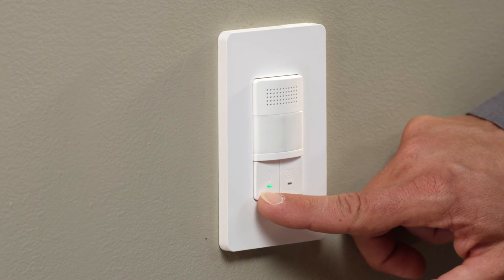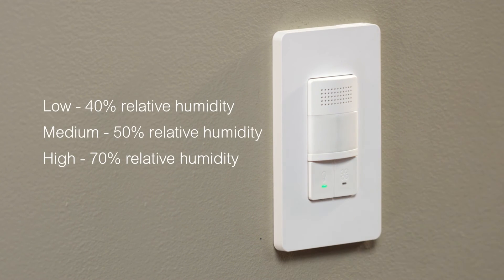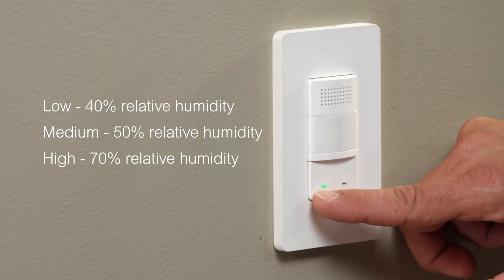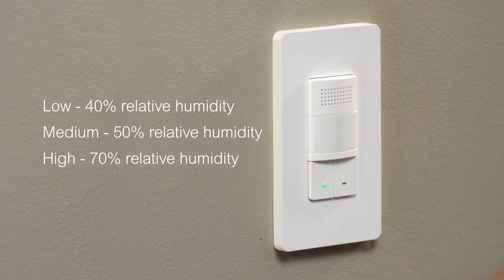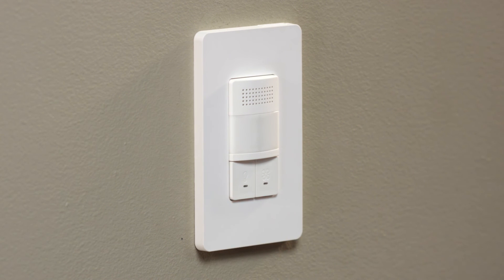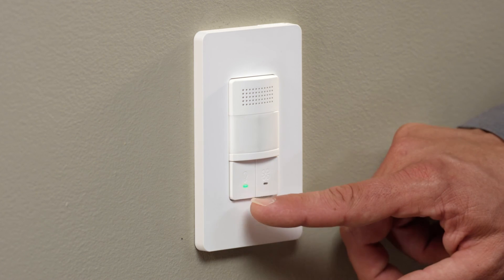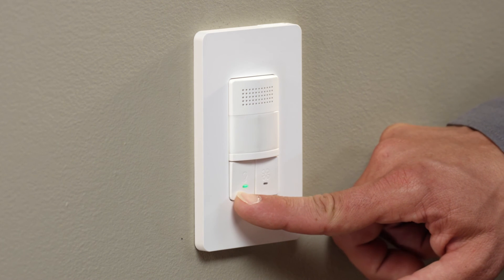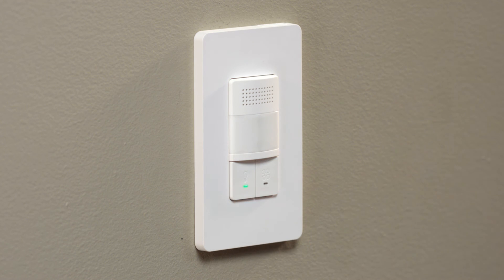Set Square D™ by Schneider Electric's Motion & Humidity Sensor with Fan and Light Control (X Series)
This video provides a step-by-step process on how to set up your motion & humidity sensor with fan and light control from Square D by Schneider Electric. The motion & humidity sensor is just one of the many new devices from Square D's wiring devices product line. Flexible and feature-rich, X Series sets the new benchmark for how today’s wiring devices should look and feel. The complete X Series line features flush-facing aesthetic, quick-install design, built-in connectivity, and more.

Meet the full line of switches, dimmers, sensors, and receptacles